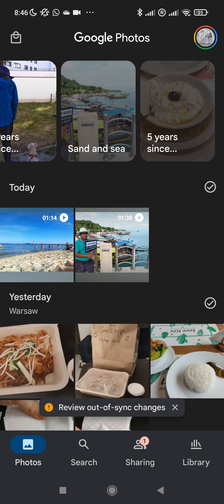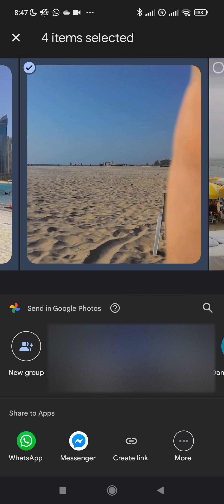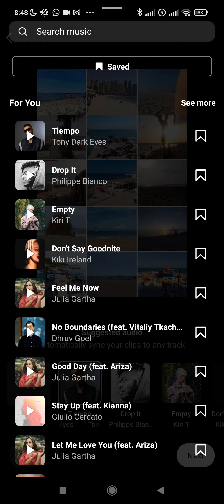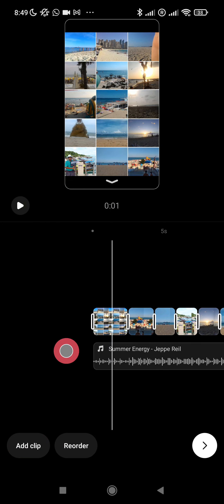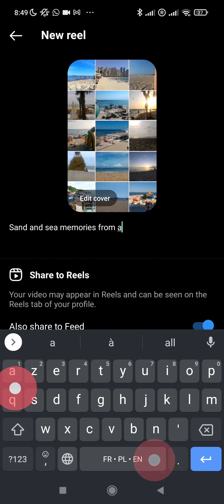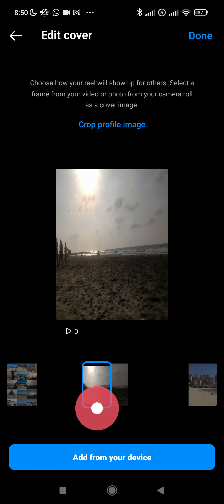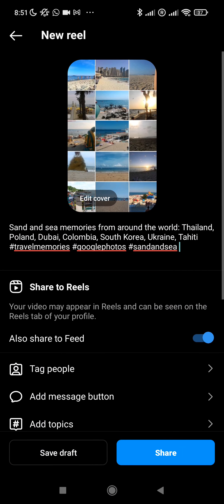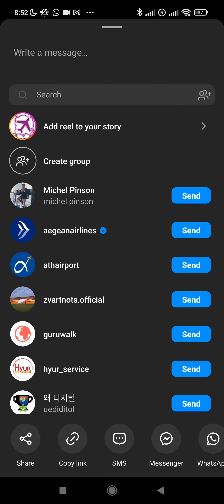Master the Art of Turning Google Photos Memories into Instagram Reels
Discover how to create captivating Instagram Reels using your Google Photos memories albums in this in-depth tutorial! 📸🔄🎥 Are you ready to level up your Instagram game? In this comprehensive video guide, we'll teach you how to transform your Google Photos memories albums into stunning Instagram Reels that will grab your followers' attention and keep them coming back for more!

🌟 What You'll Learn:

    Step-by-Step Guide: Detailed instructions on converting Google Photos memories into eye-catching Instagram Reels.
    Creative Enhancements: Tips on adding effects, music, and transitions to make your Reels stand out.
    Engagement Strategies: Techniques to boost your Instagram presence and engage your audience.

By following this step-by-step tutorial, you'll be able to harness the power of Google Photos memories and create engaging, shareable Instagram video Reels that set you apart from the crowd. 🔥